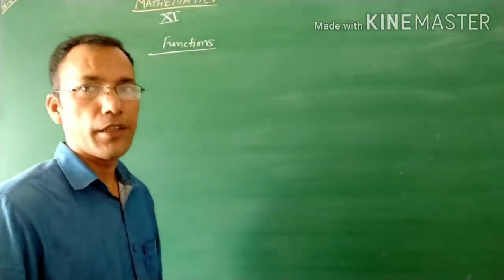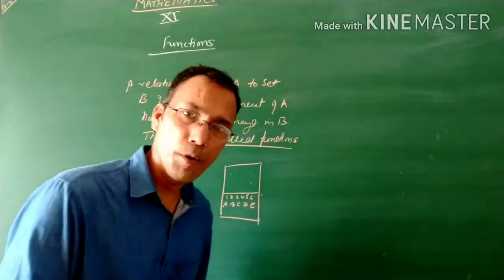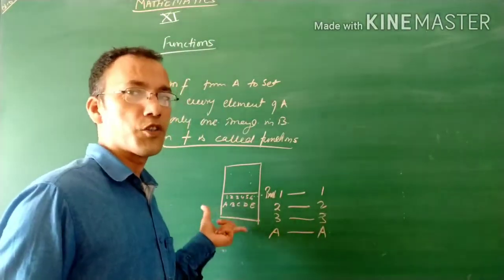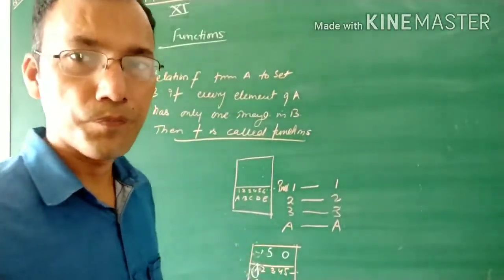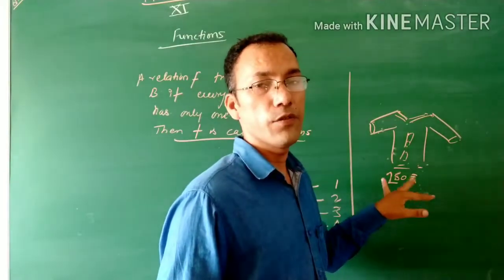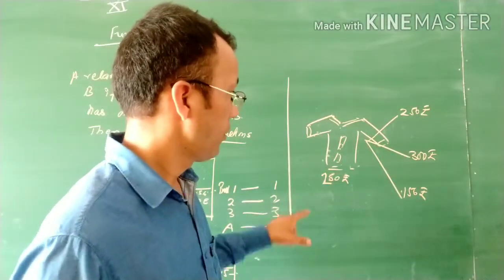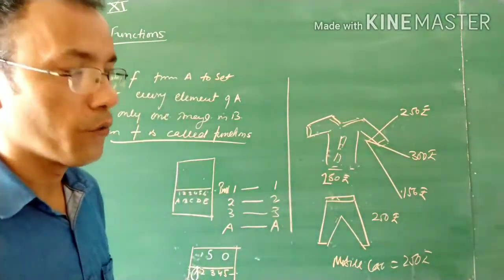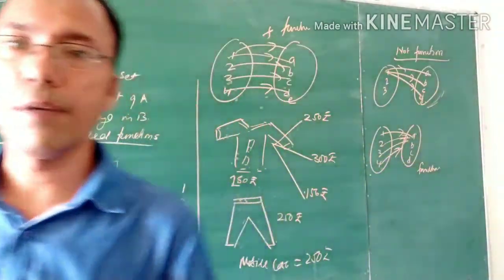Functions (introduction) class 11 part 7